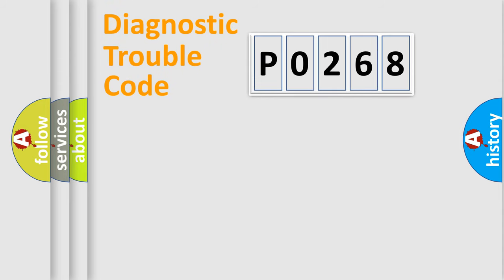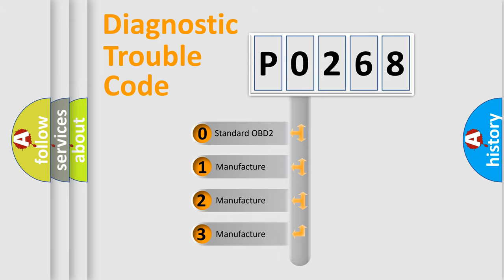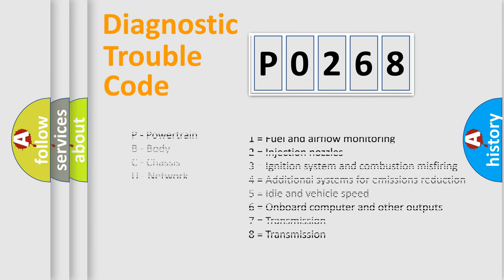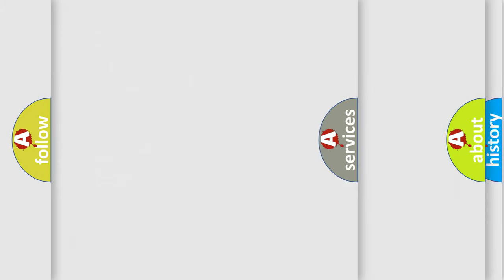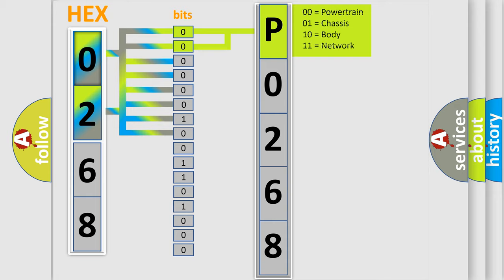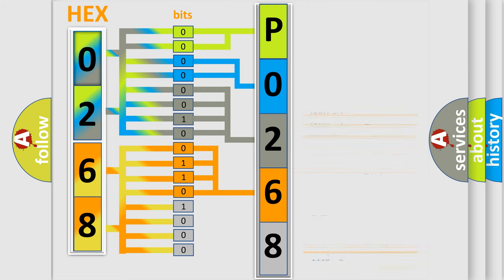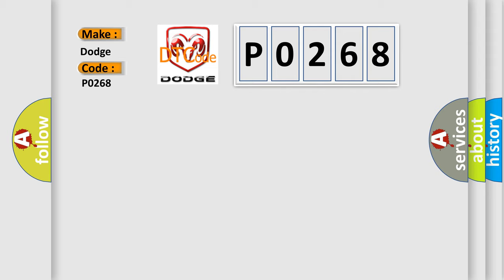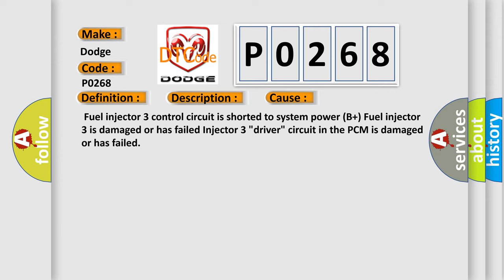DTC Dodge P0268 Short Explanation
Contents:
0:21 Basic DTC analysis according to OBD2 protocol standard.
1:48 Insight into programming
2:58 A diagnostically understandable description of the Diagnostic Trouble Code
3:05 Basic error definition

Make:
Dodge
Code:
P0268
Definition:
Fuel Injector 3 Circuit High Input
Description:
Engine running and the PCM detected the Injector 3 signal was in a high signal state (12 volts) with the injector commanded off in the test
Cause:
 Fuel injector 3 control circuit is shorted to system power (B+) Fuel injector 3 is damaged or has failed Injector 3 "driver" circuit in the PCM is damaged or has failed